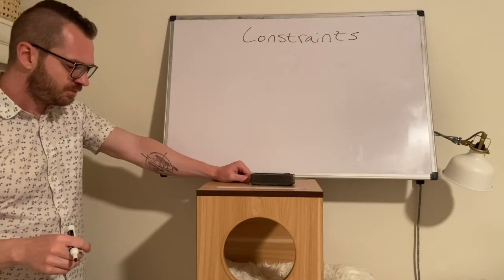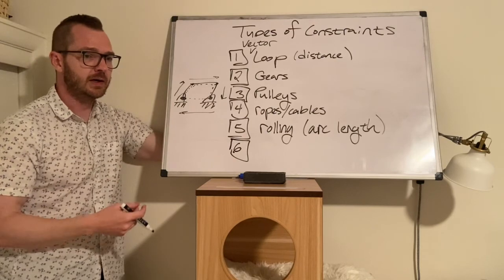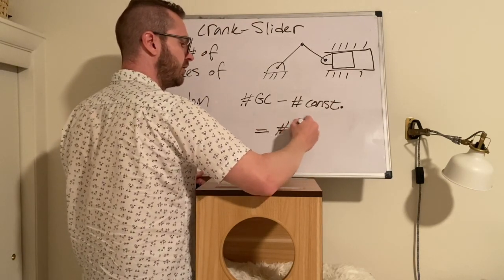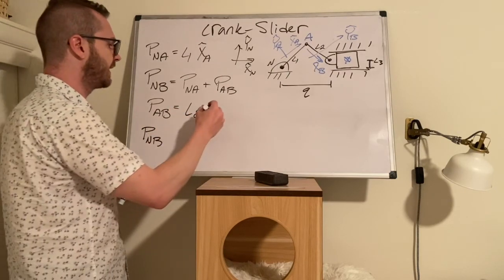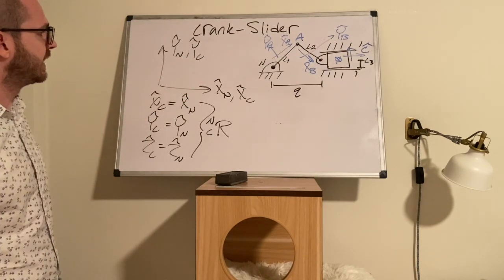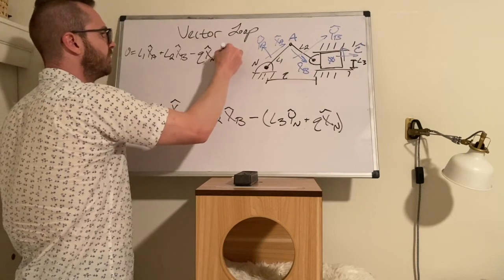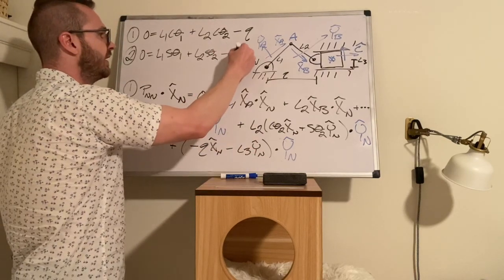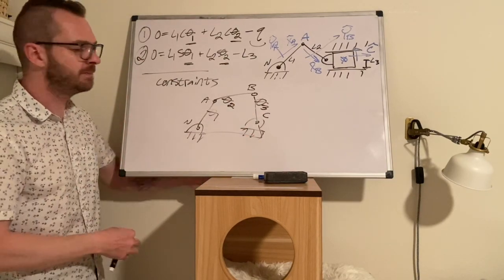Ep. 4 - Constraints: Vector Loop in a Crank-Slider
In this video, we begin our discussion on the topic of constraints. We show the first constraint example - the vector loop. We derive this constraint for a crank-slider mechanism.